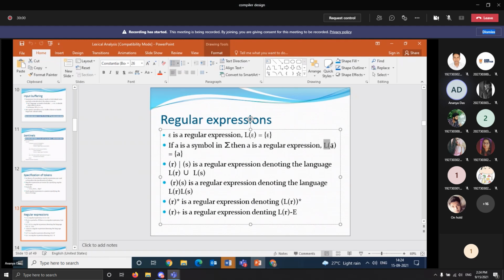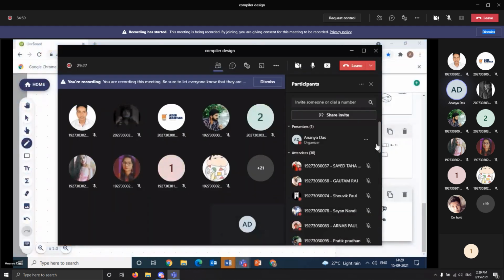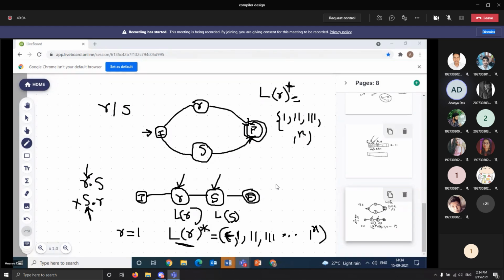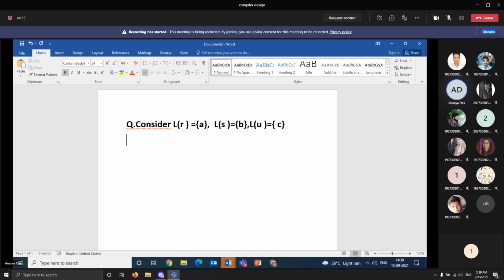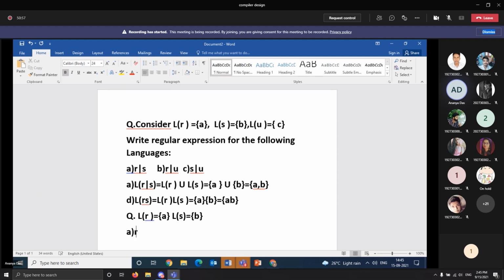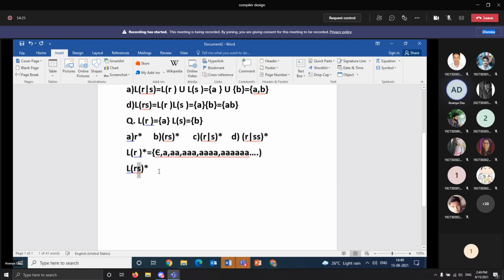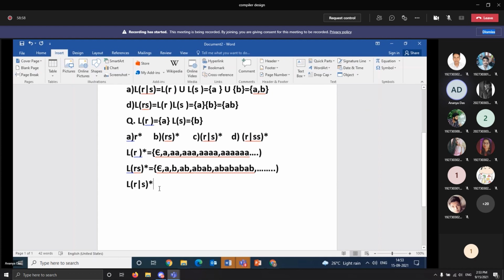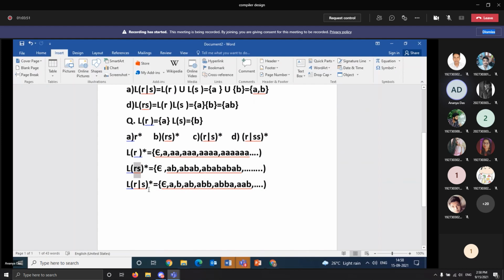Compiler Design 15.09.2021 - PCC_CS501